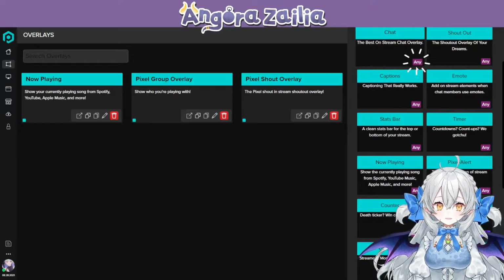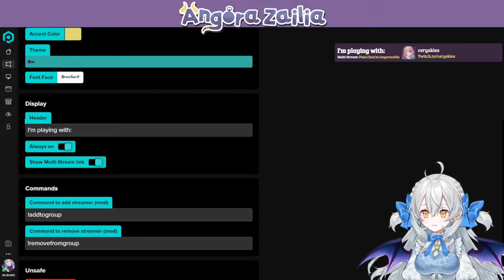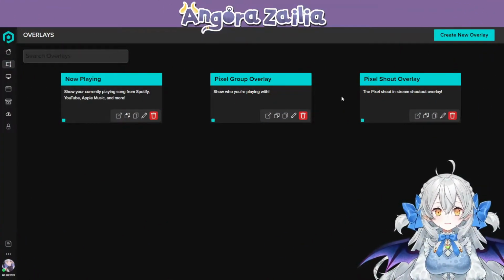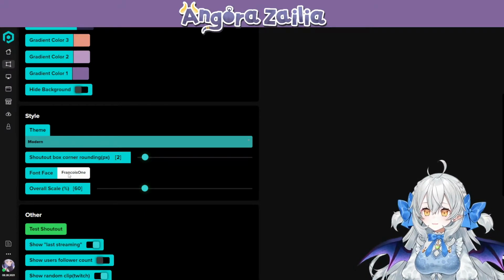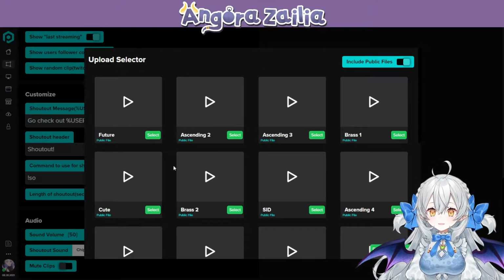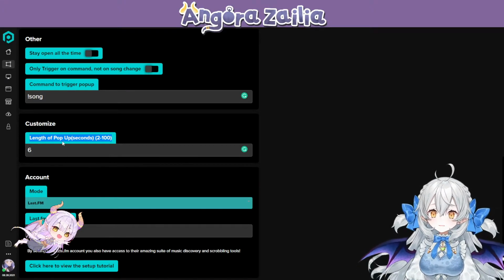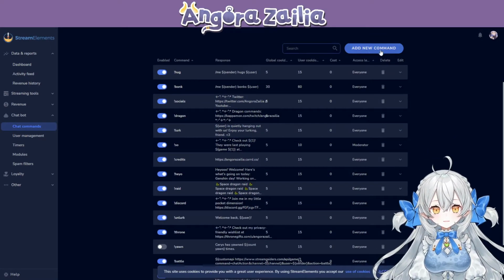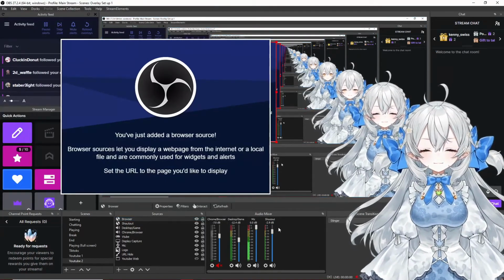Multistreaming before Partner for FREE??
‧͙⁺˚･༓☾  Hello Starpieces! ☽༓･*˚⁺‧͙

You can multistream before hitting Partner?? Yep! There's also all sorts of other amazing overlays/tools that you can use! This is also my first fully edited/recorded streamer guide. I hope you all enjoy!

Timestamps:
00:00 - Intro
00:16 - notanad Disclaimer lol
01:05 - What is Pixel Chat?
02:18 - Multistream Overlay + Website
06:24 - Shoutout Overlay
09:41 - Now Playing Overlay
12:20 - Scenes in Pixel Chat
13:25 - StreamElements Commands
14:48 - Adding the Browser Sources
15:54 - The Completed Overlays
17:12 - Wrap Up

‧͙⁺˚･༓☾ StreamElements Commands: ☽༓･*˚⁺‧͙
Shoutout Command: ✧･ﾟ: *✧･ﾟ:* Check out ${1}! ${1}} *:･ﾟ✧*:･ﾟ✧

Multistream Command: ✧･ﾟ: *✧･ﾟ:* I am collabing today! *:･ﾟ✧*:･ﾟ✧